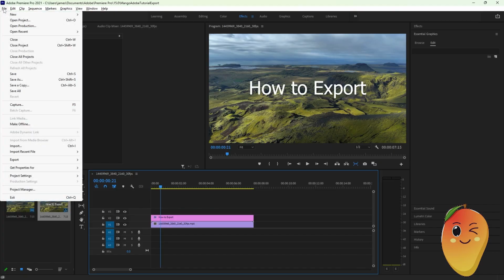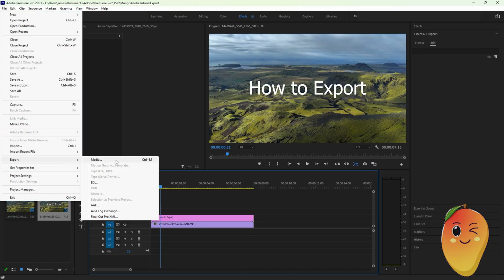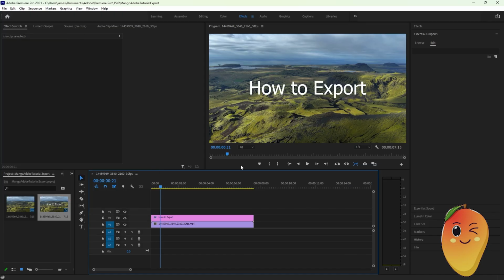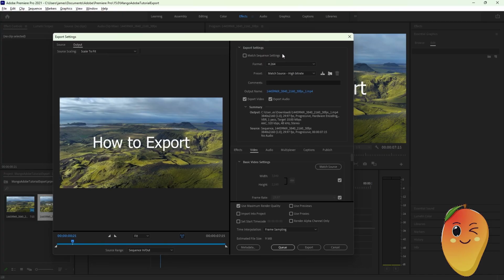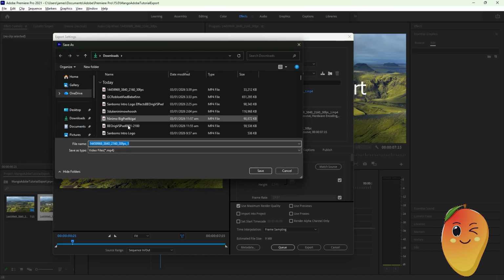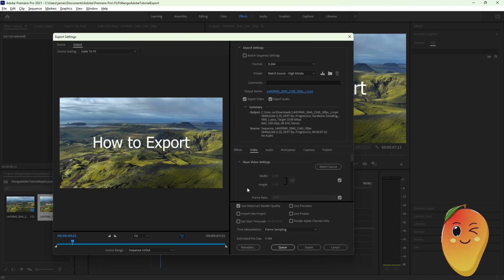How to Export in Premiere l Adobe Tutorial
Learn step-by-step how to export your videos in Adobe Premiere Pro with this easy-to-follow tutorial. Perfect for beginners and editing enthusiasts, this guide covers all the essential settings and options to ensure your final project looks professional. Watch now and master the art of exporting in Premiere!